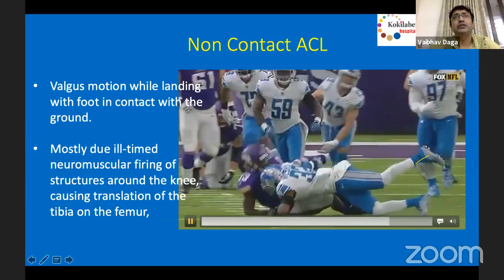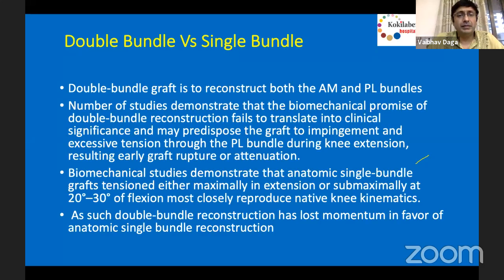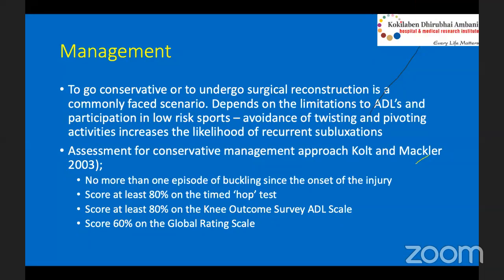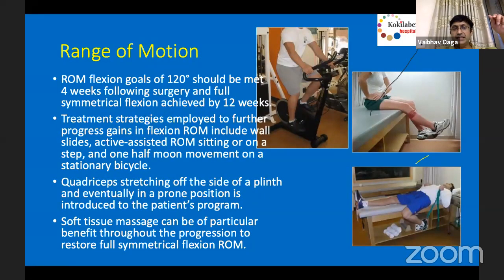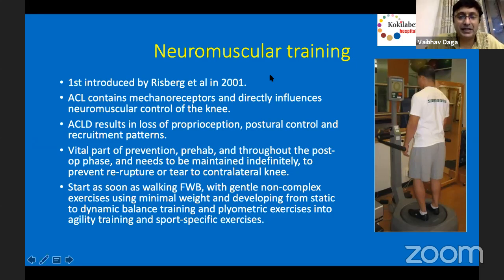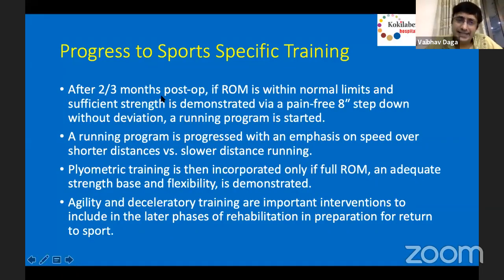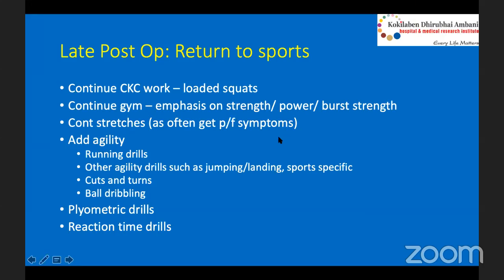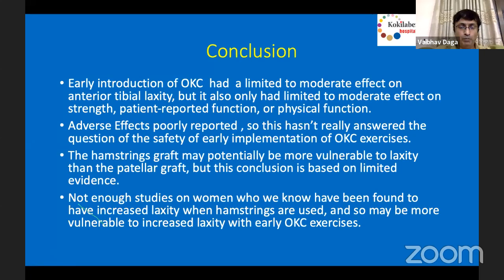ACL Advance Rehab by Vaibhav Daga -Sports Injury Webinar